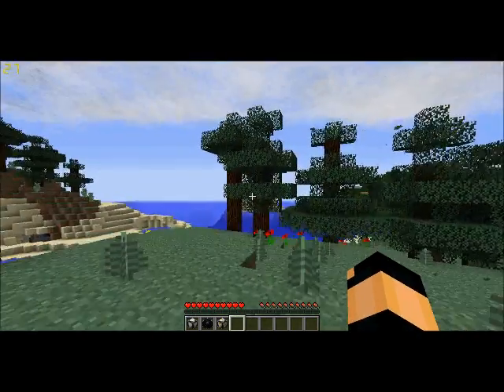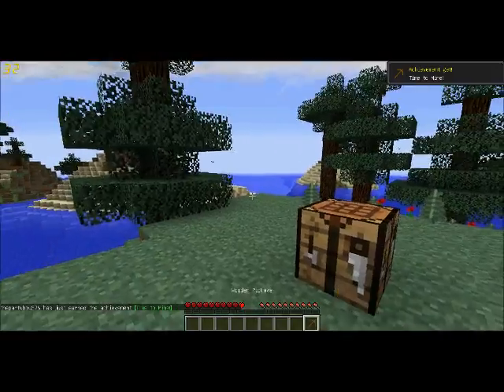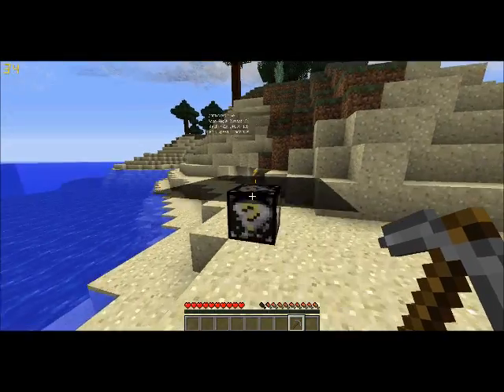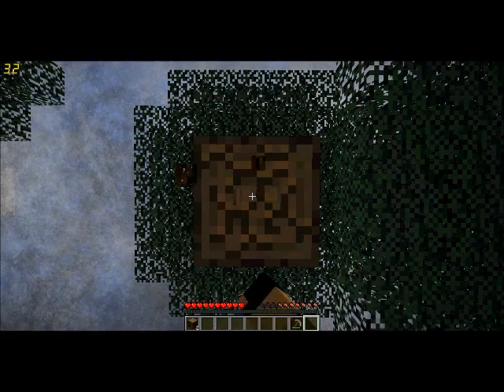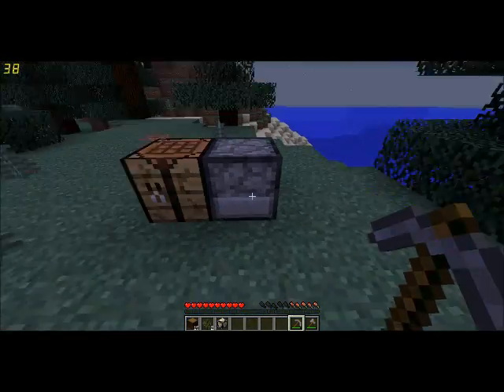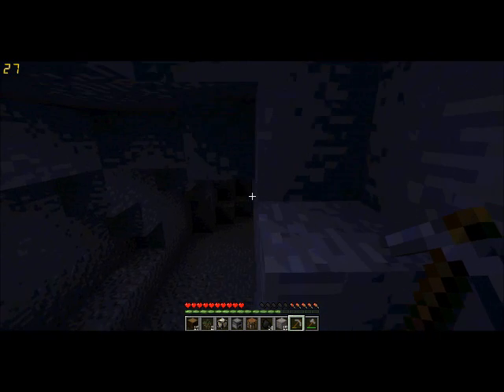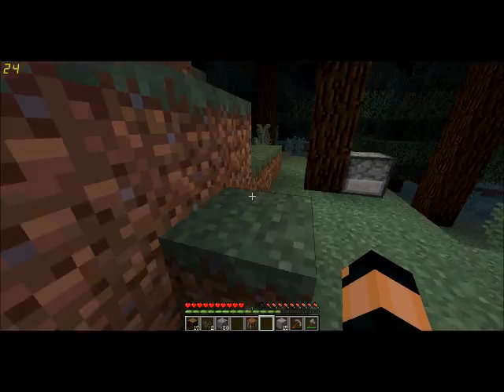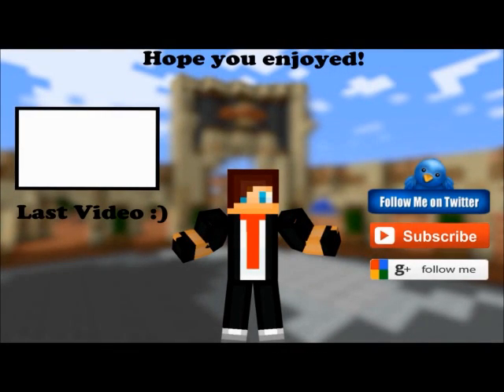Tornado Survival Ep1 (ThunderStorm)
-Beemer 312-